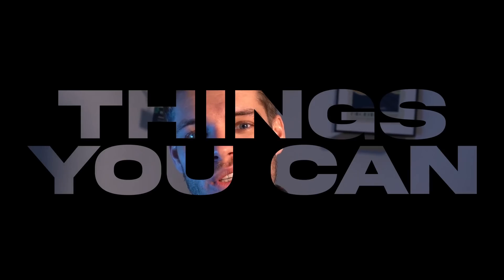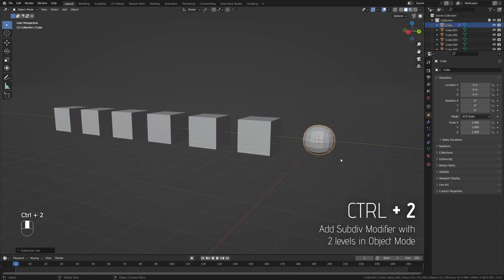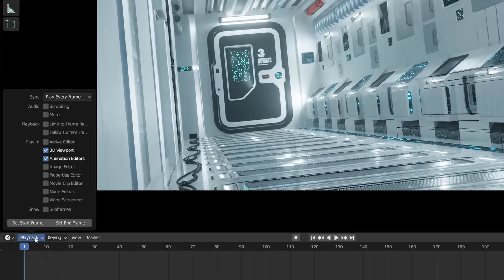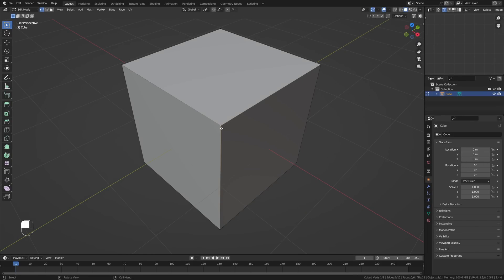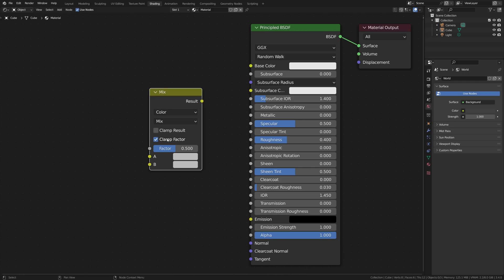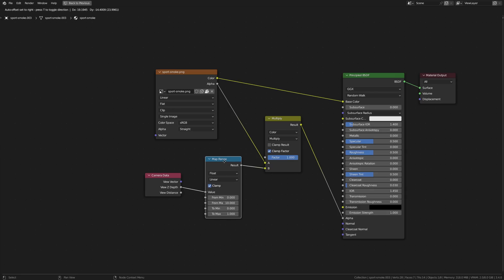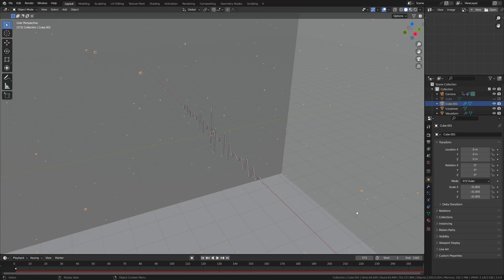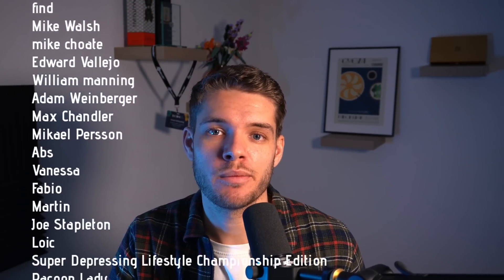I Discovered 11 Blender Tips you've never heard of AGAIN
It’s time for another roundup of Things You Can Do In Blender! Let's goooo. Here's a bunch more random tips and tricks to help you learn more of what you can do in Blender.

📚 My Favourite Courses to learn Blender:
CG Boost Courses

➕ Addons You Need:
Chapters:
00:00 Intro
00:17 Align View to selected Face
00:45 Extrude Inset along Normals
01:04 Copy Modifier and Confirm Entry on Multiple Fields
02:02 Improve Viewport Playback Speed
02:50 The Importance of a Portfolio
03:34 Extend Vertex Along Edge
04:14 Using the Mix RGB node in Blender 3.4 and up
05:24 Fade Objects Close to the Camera
06:12 Secondary Tools - Extrude Manifold, To Sphere, Scale Cage
06:42 Open a Blend file with your OWN workspace (UI)
07:11 Using Imperial Units in Blender

Check out Lud and Schlatts Musical EmporiumL